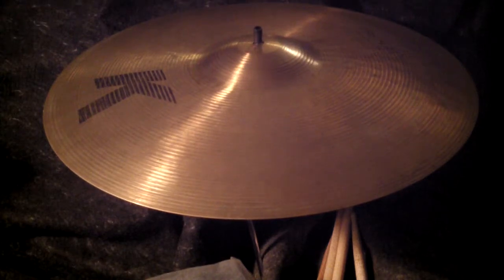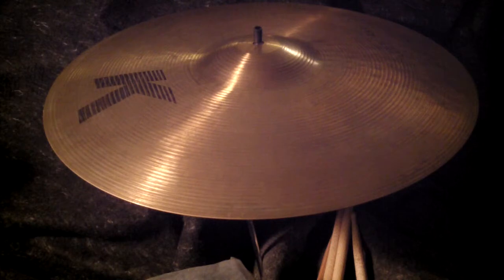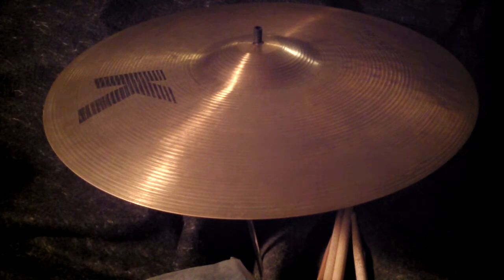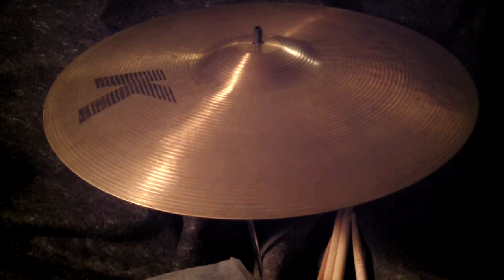K ZILDJIAN PRE-AGED DRY LIGHT RIDE/ CRASH 20" BEST OF ALL TRUE THIN/ LIGHT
ONLY 1925 GRAMS!  AMAZING BELL